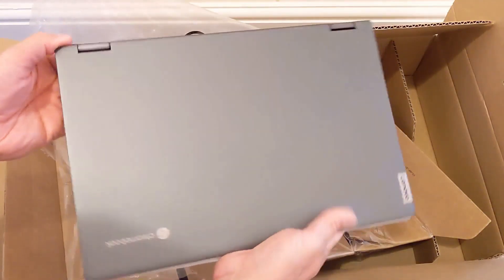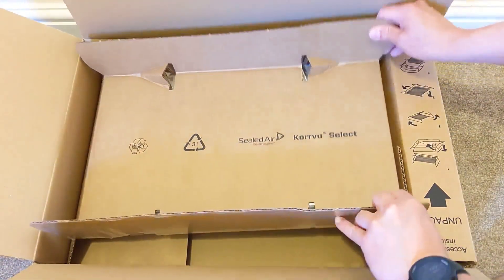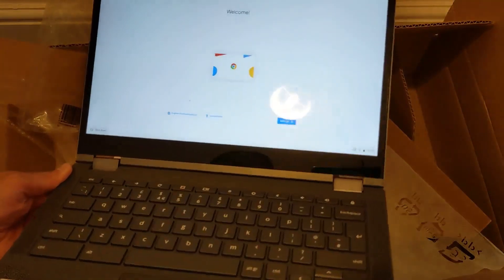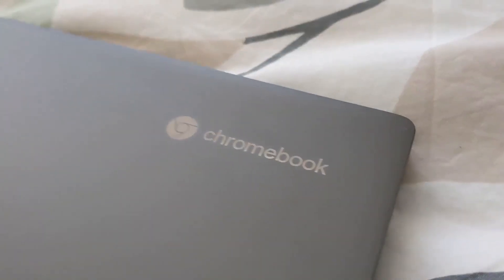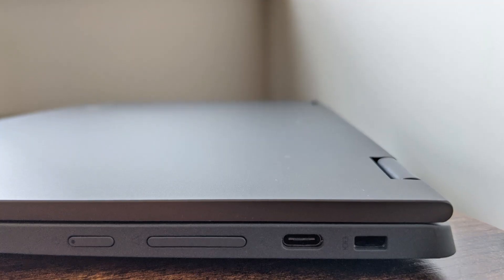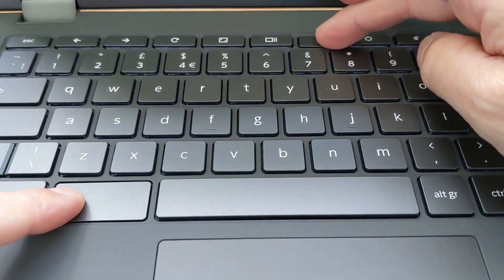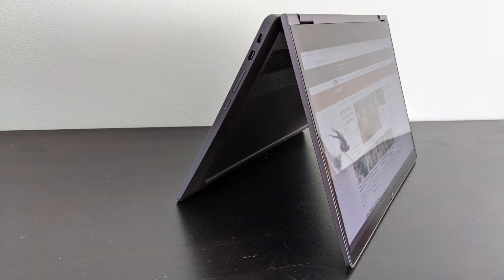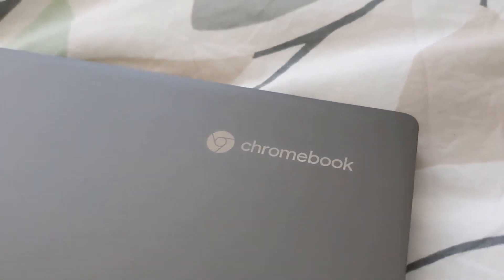Lenovo Flex 5i Chromebook Review: Premium Spec on a Budget? Intel Core i3 i5 10th Gen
You'll find newer models with the 11th gen and 12th gen Intel Core i3 and i5 processors too, e.g. 11th gen Check the specs carefully, if you want to see how to check the spec of any Lenovo Chromebook or laptop check this video

* UPDATE * (September 2023) - Since publishing this video, Google have increased the AUE date (the date up to which the Chromebook receives ChromeOS feature and security updates) to June 2030.  AUE date video

In this video I'll give you my full review of the Lenovo Flex 5 / Flex 5i Chromebook and help you decide if it's worth buying and more so how to buy - the example in my video is a grade B refurb that cost just £209 / $287 USD /  €243 Euros - a fair reduction from retail pricing.

See all available specs of the Chromebook Flex 5 As mentioned the one featured has the 10th Gen. i3 processor, 4GB RAM and 128GB SSD storage.  I’d recommend you consider the i3, potentially i5 (might be overkill) with the 4GB or 8GB RAM depending on the price difference.  Watch out for the storage options too, go for at least 64GB but preferably 128GB if the price difference in your region isn’t significant.

The actual ebay advert that I purchased from via Currys Clearance ebay store in the UK Note that right now at the time of posting the video they still have stock, but it’s price at £335.37 compared to the £209.40 I paid with the reduced price plus voucher.

Check out my video on the Lenovo Flex 3 Chromebook mentioned and if you’re looking to buy a Chromebook check my buying guide out There’s also lots more in my Chromebooks playlist

Other global model / part numbers for this IdeaPad Flex 5 CB 13IML05 Chromebook range:

Some of the Intel Core i3 i5 11th gen. models of this IP Flex 5 Chrome 13ITL6 Chromebook:

82M70000US
82M70002UX
82M70003UX
82M70004UK
82M70005UK
82M70006UK
82M70007UK
82M7000CUK
82M7000DUK
82M7000EUK
82M7000FUK
82M7001UUK
82M7002PUK
82M7002QUK
82M7002RUK
82M7002SUK
82M7002TUK
82M7002UUK
82M7002VUK
82M7002WUK
82M70030US
82M70031US
82M7004CUX
82M7004KUK
82M7004LUK
82M7004MUK
82M7004NUK
82M7004PUK
82M7004QUK
82M7004RUK
82M7004SUK
82M7004TUK
82M7004UUK
82M7004VUK
82M7004WUK

Timestamps:
00:00 Intro
00:19 Spec / Model Options
00:37 Unboxing Inc. Build Quality
02:44 Ports / Connectivity
03:04 Fans - Heat/Noise
04:10 Weight
04:19 Price Paid / How to Purchase
04:41 Battery Health + Life
05:33 Speakers
06:23 Backlit Keyboard and Trackpad
07:04 Wireless and Bluetooth Connectivity
07:17 Webcam
07:35 FHD Touchscreen + Convertible Uses
08:09 Comparison to the Flex 3 Chromebook
08:39 Conclusion / Who is the Flex 5 CB For?
09:23 Outro